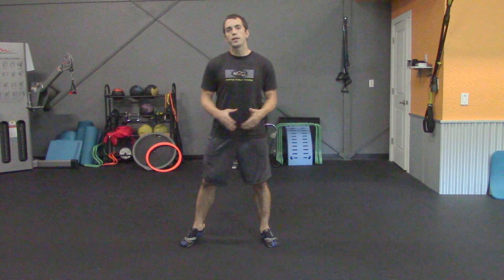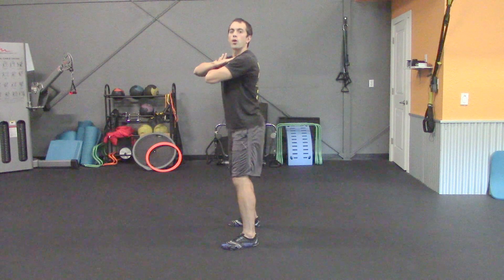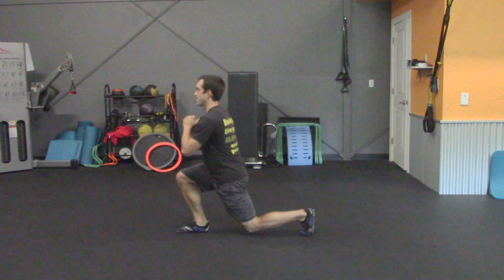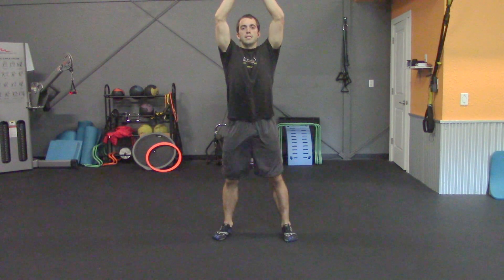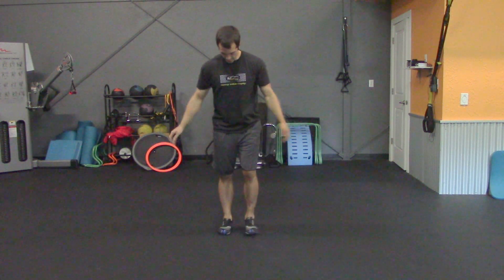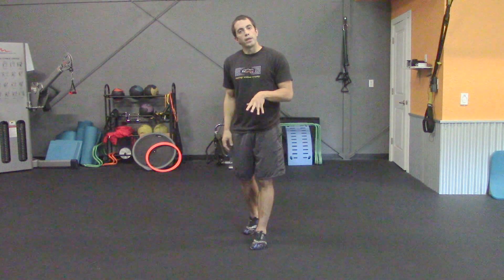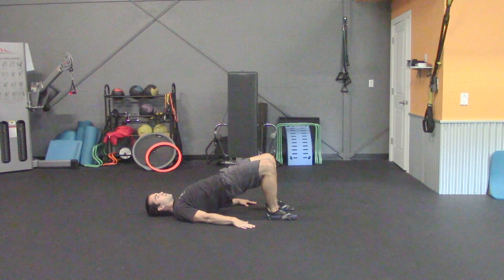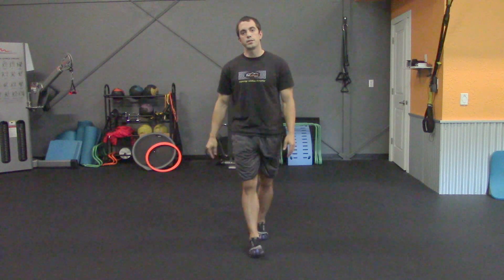At Home Workouts - Legs and Butt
Legs and Butt Workout:

20x Squat
30x Alternating Lunge (15 each leg)
20x Squat Jumps
20x Side Lunge (10 each side)
20x Bridge

Try to take very little rest between exercises/sets, no more than 30 sec (preferably less), repeat twice.